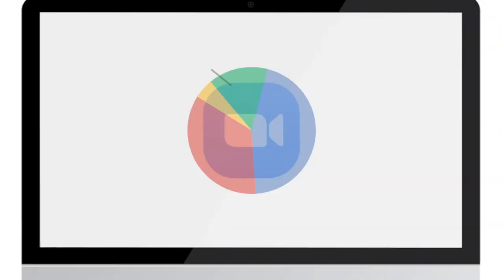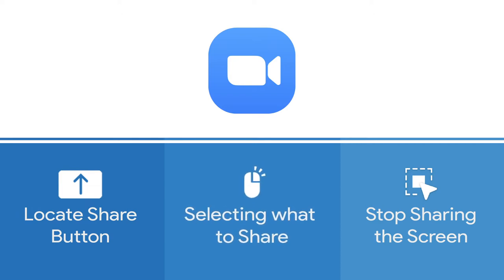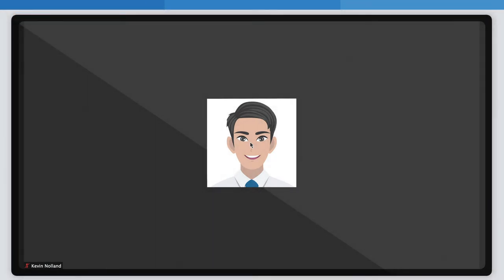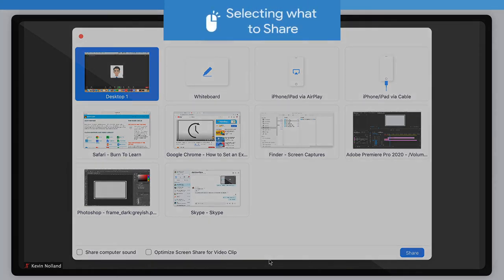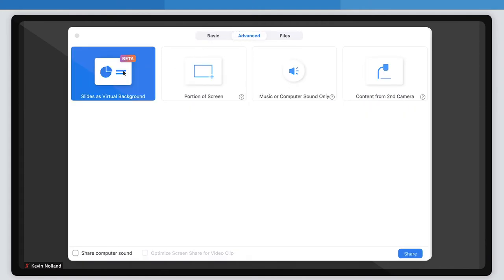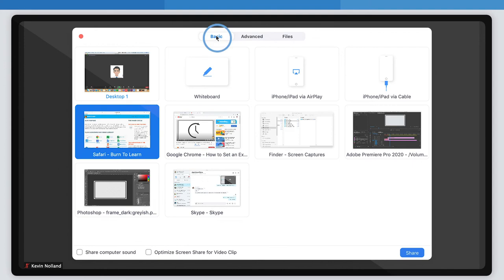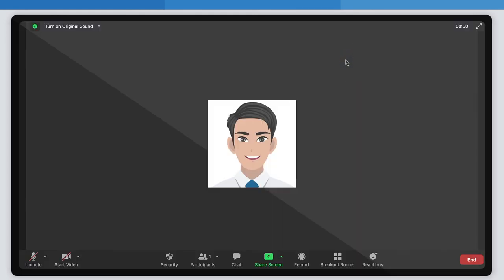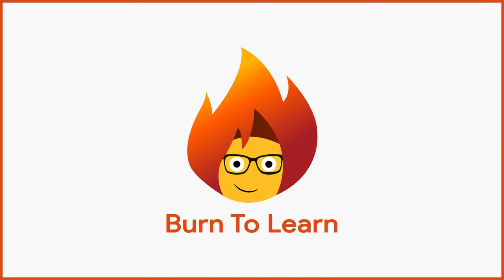How To Share Your Screen in ZOOM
How to share your screen in Zoom. Follow the steps in this video tutorial to learn how to share your screen online when using Zoom’s desktop interface. Perfect for teachers, one-on-one live training, or any type of collaborative work, screen sharing your desktop, an individual window, or even audio is a must know.

Time Codes
0:00 - Intro
0:48 - Locating the share screen button
1:14 - Selecting the screen or window to share
1:33 - Sharing sound and other advanced sharing features
2:13 - Stop sharing your screen